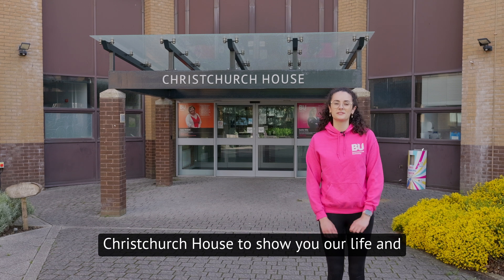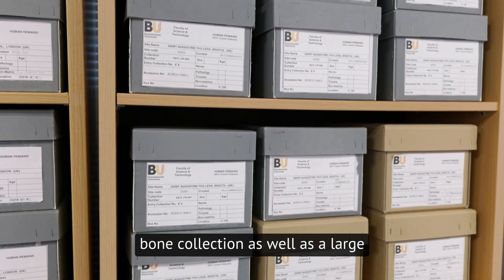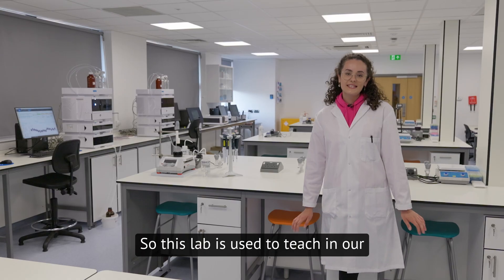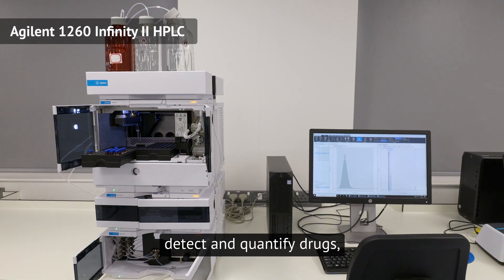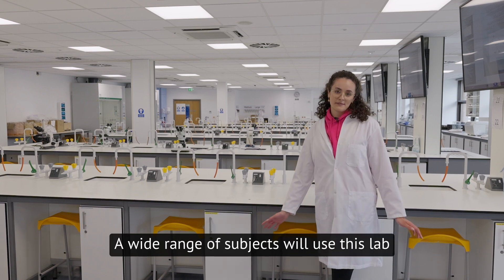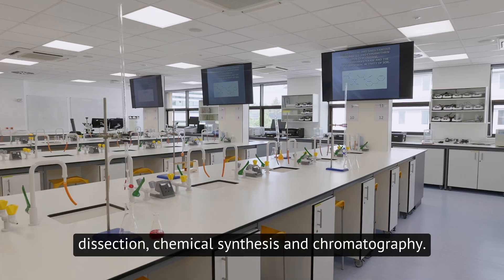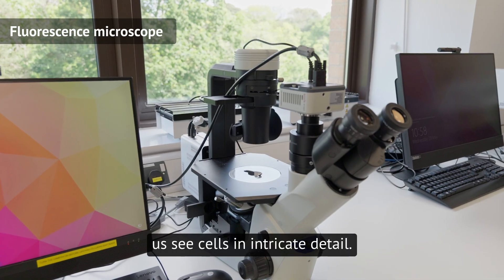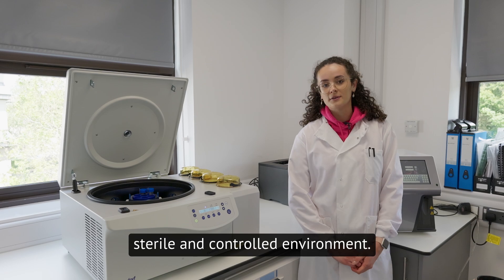BU Facilities for Biomedical and Medical Science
BU graduate Brooke shows you around our Life & Environmental Sciences facilities in Christchurch House at our Bournemouth University's Talbot Campus.